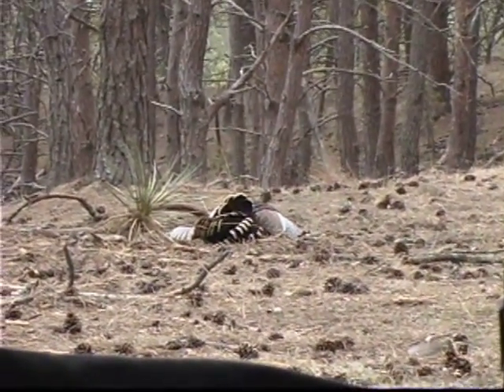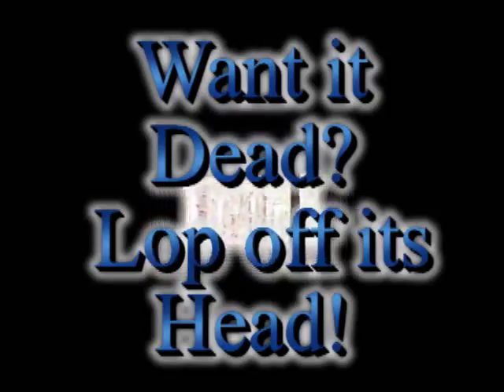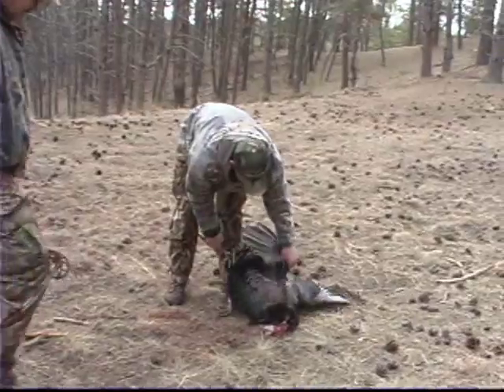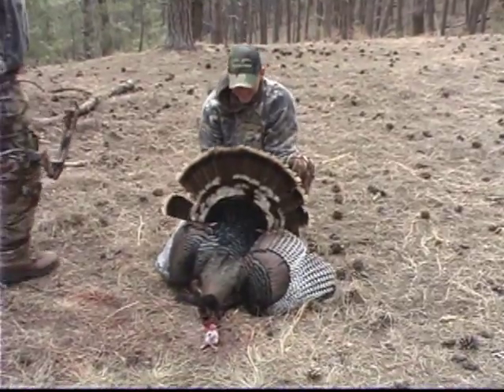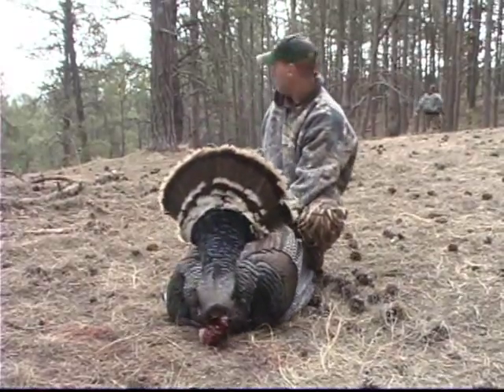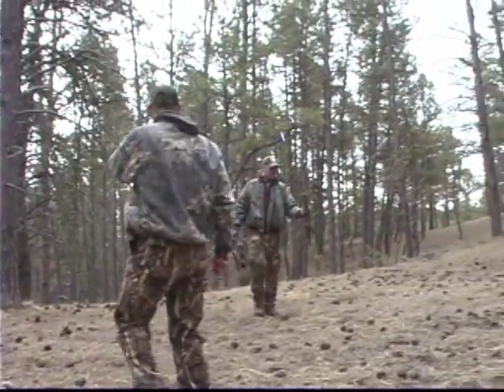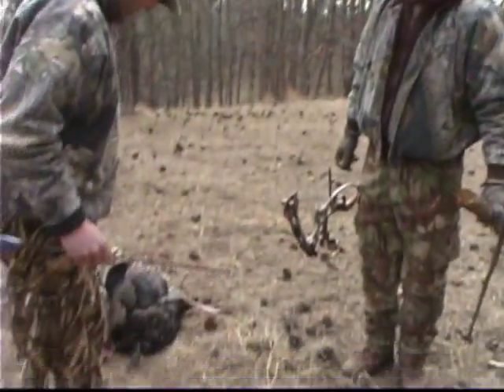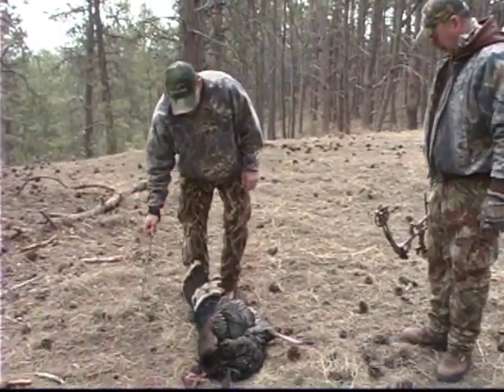Gobbler Guillotine in Nebraska 3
The Gobbler Guillotine broadhead on another big Merriams turkey!